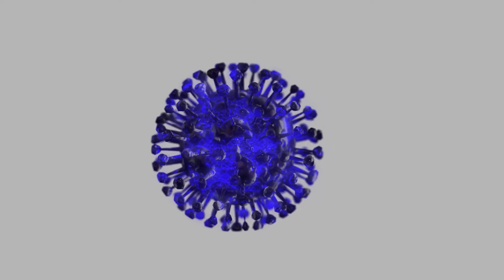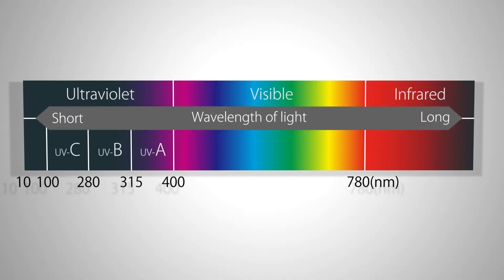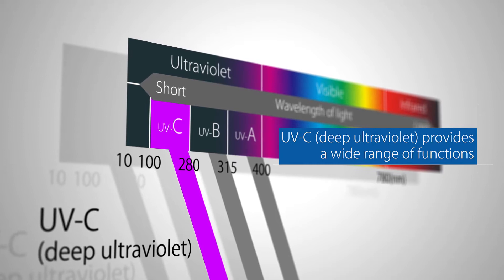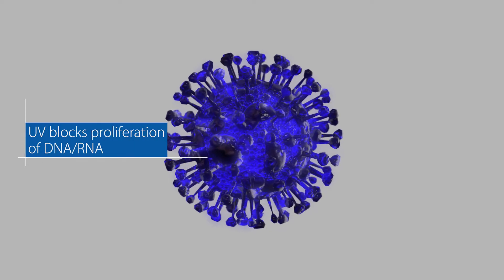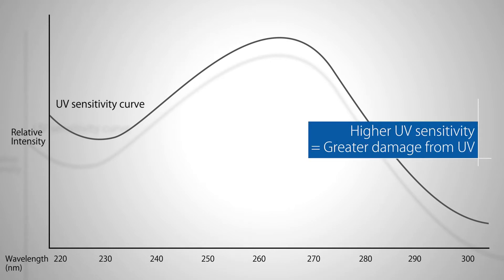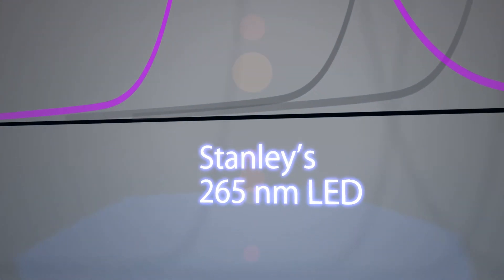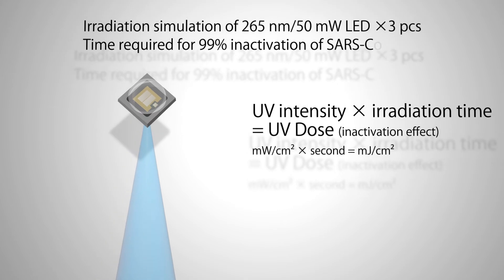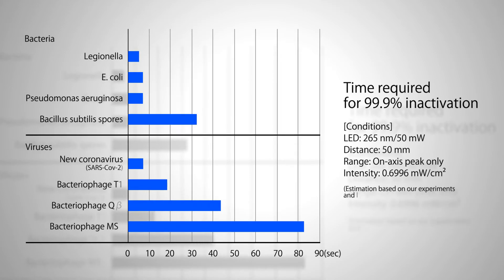Stanley Electric's UV-C technology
It is found that UV-C light around the wavelength of 265nm has the highest inactivation effects against viruses and bacteria.
Stanley Electric has developed and produced LEDs that generate light with a peak wavelength of 265 nm, and offer disinfection product brand AlNUV, using their UV technology, to aim a world for everyone to live safely.